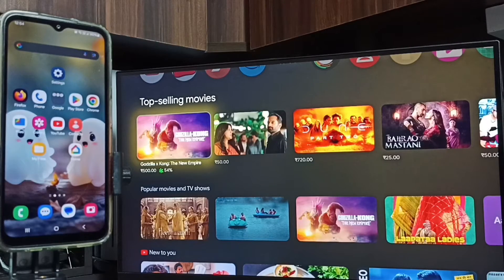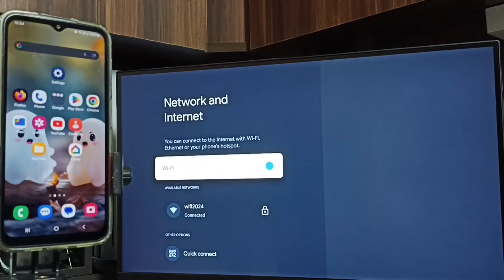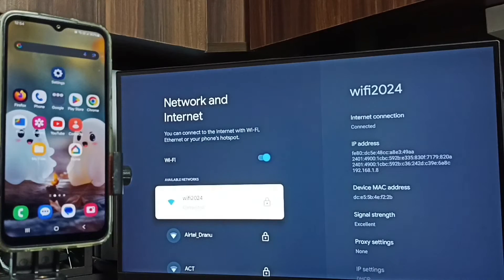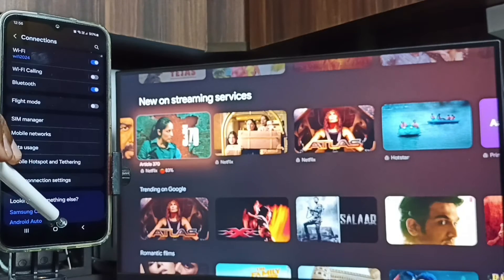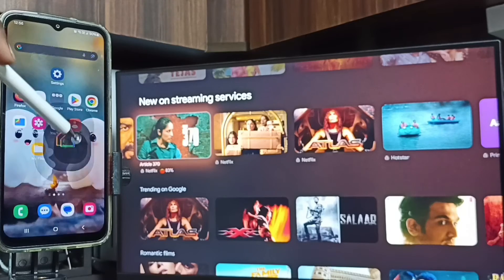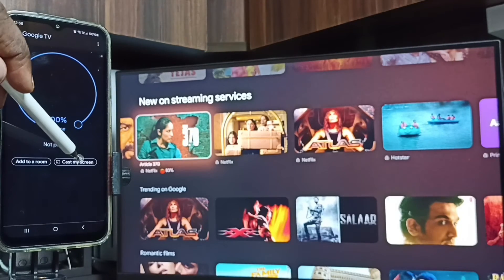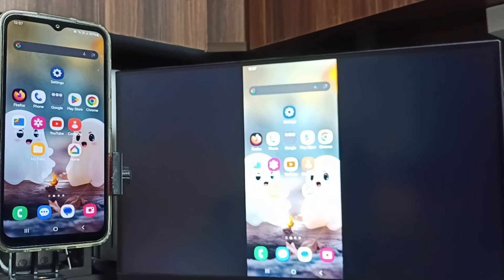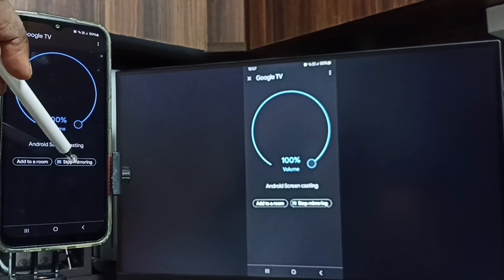How to do Screen Mirroring in Samsung Galaxy A25 5G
Screen Mirroring Samsung Galaxy Phone to Google TV,Samsung Galaxy A25 5G,